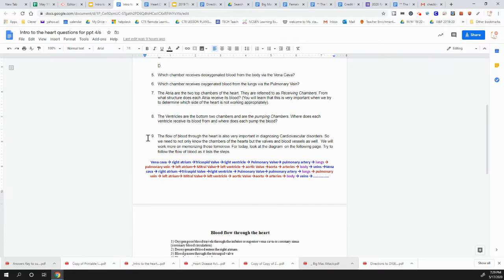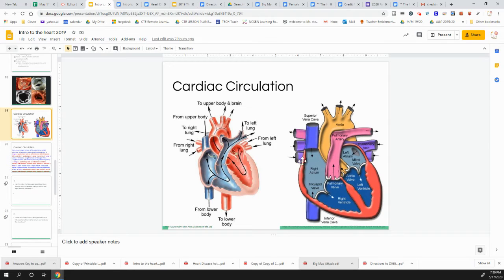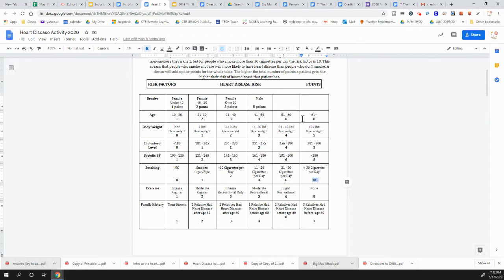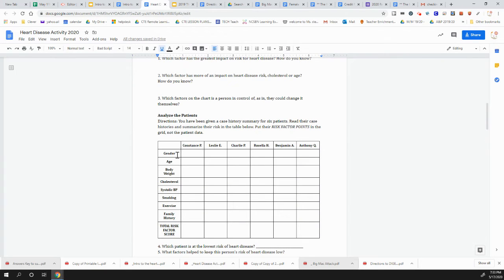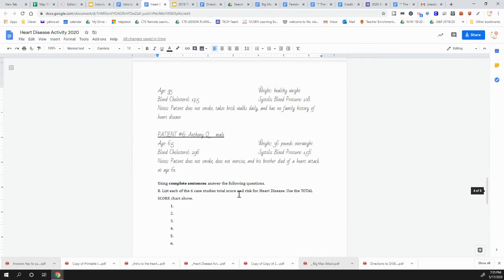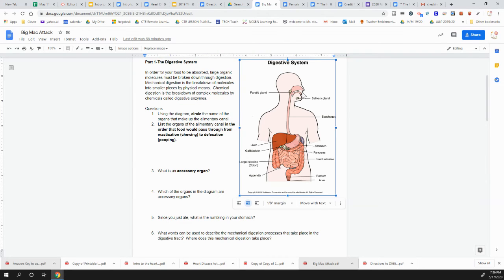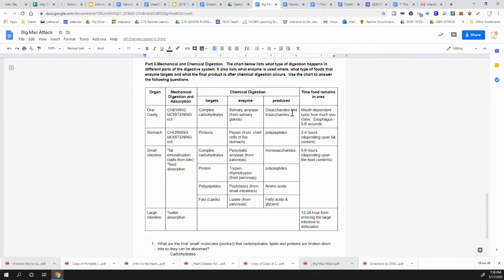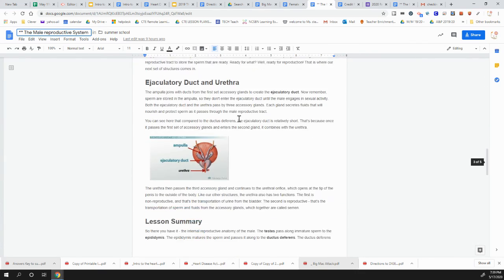Anatomy and Physiology - Summer School 2020